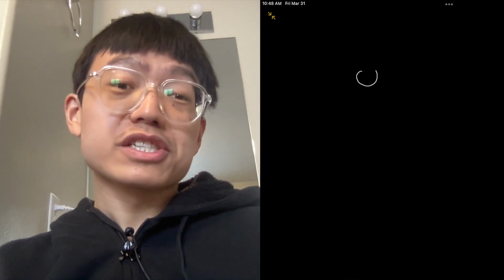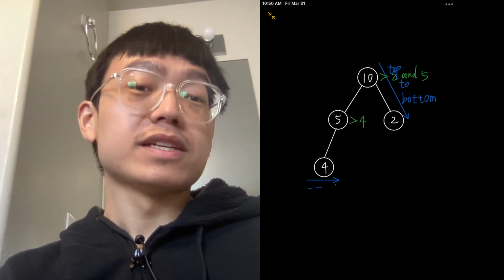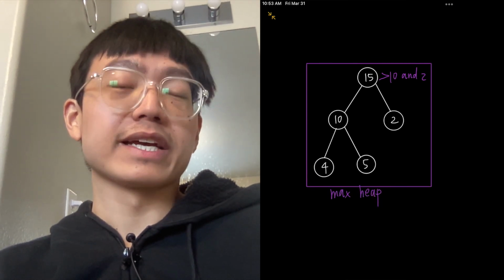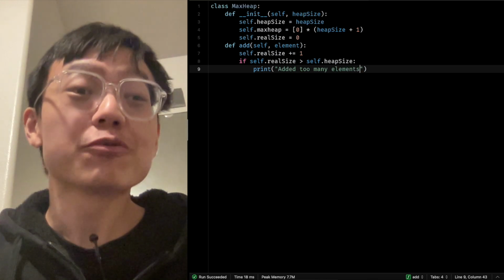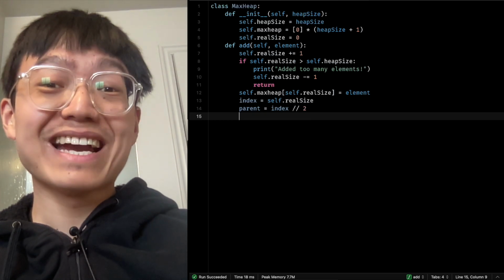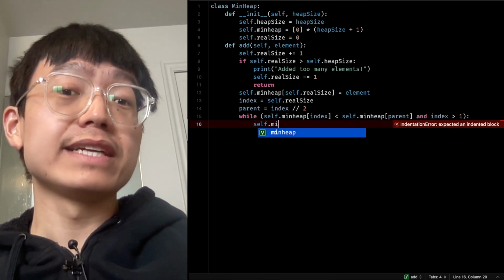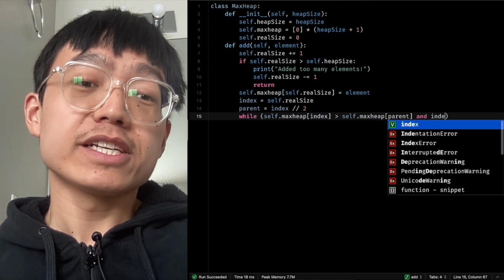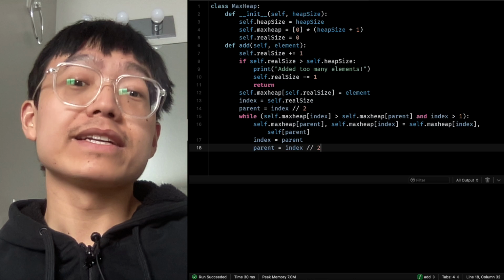Max Heap Insertion